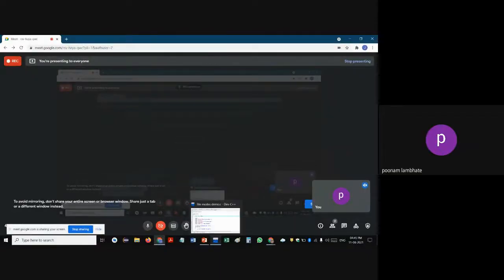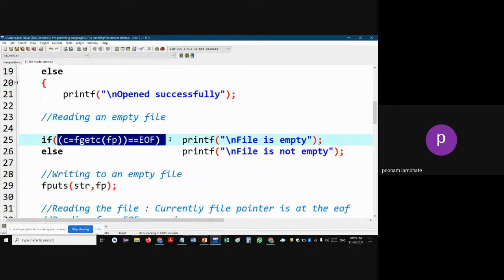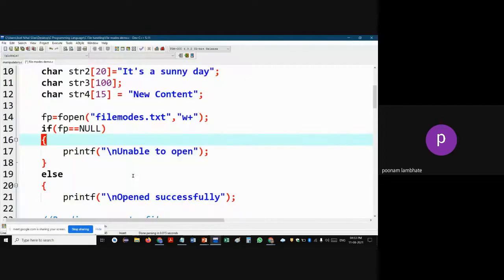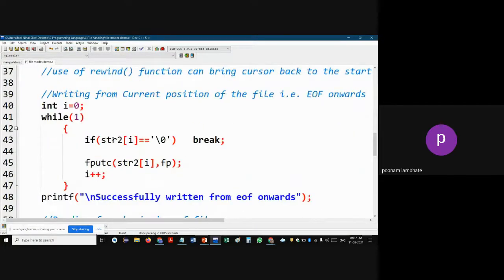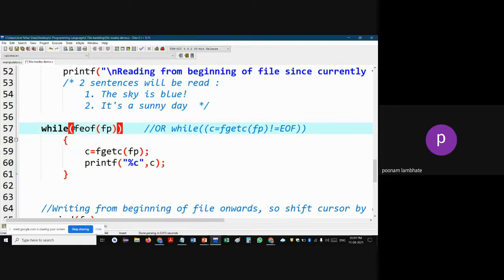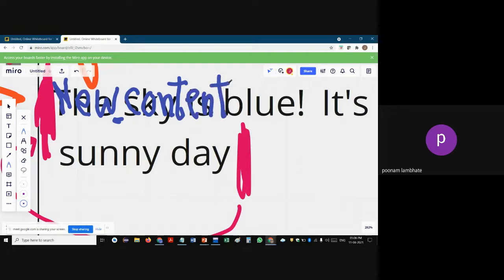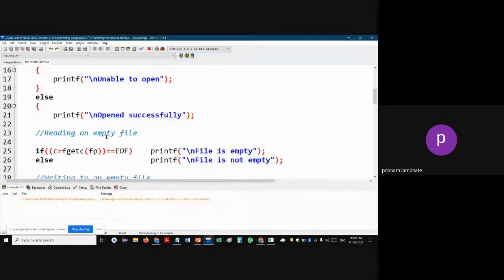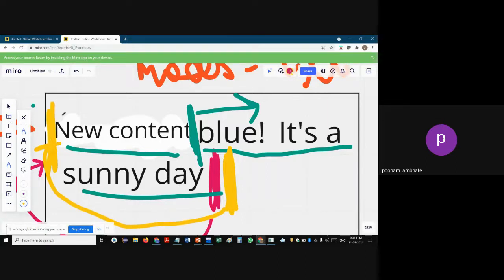Day 48 Unit 9 File Handling Part 7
1.Discussed different modes of opening a file and using it in C.
• Concept of Append mode
2.Conept of Text file And Binary Files
• Concept of r+, a+, w+ modes
• Other Modes also discussed i.e., r, rb, w, wb modes and etc.
3.Inbuilt methods discussed like rewind function, getc and fgetc function.
4.Discussed r+, w+, a+ modes in detail.
5. Discussed programs to manipulate the contents of file.
Conclusion: Discussed in depth about file opening and using it in different modes.